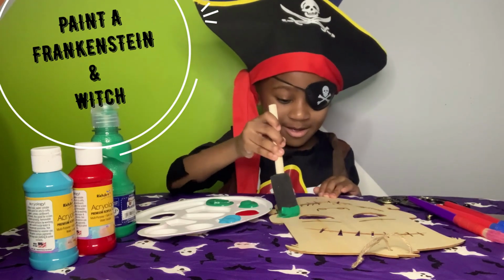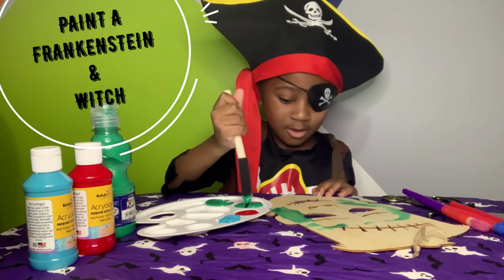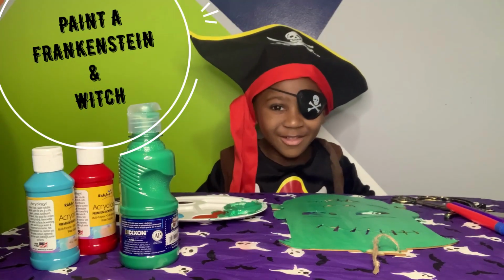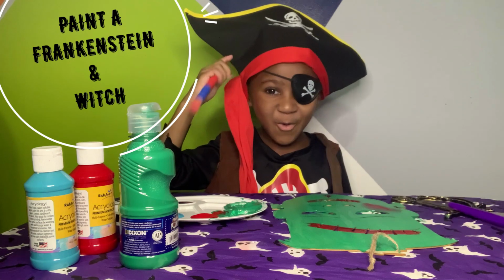PIRATE LOGAN PAINTS HALLOWEEN FRANKENSTEIN AND WITCH | DIY AT HOME ACTIVITY|KIDS FUN ARTS AND CRAFT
PIRATE LOGAN PAINTS HALLOWEEN FRANKENSTEIN AND WITCH | DIY AT HOME ACTIVITY|KIDS FUN ARTS AND CRAFT. IN THIS VIDEO YOUR CHILD WILL LEARN COLORS. KIDS WILL HAVE FUN WATCHING A PIRATE PAINT SPOOKY WITCH AND FRANKENSTEIN. BRIGHT COLORS AND MONSTERS. SIMPLE AND EASY AT HOME INDOOR ACTIVITIES TO KEEP YOUR CHILD ENTERTAINED. LOTS OF FUN AND SMILES TO KEEP KIDS HAPPY. ALL ITEMS CAME FROM THE DOLLAR STORE WHICH IS A CHEAP WAY TO ENTERTAIN KIDS. HAVE FUN WITH HALLOWEEN AND THE ART CAN BE USED TO DECORATE FOR HALLOWEEN. HALLOWEEN FUN DIY AND NO CANDY NEEDED TO HAVE FUN. A GREAT WAY TO USE HALLOWEEN COSTUME AND HAVE FUN EXPRESSING THEIR ARTISTIC SIDE. PAINTING IS A GREAT WAY TO EXPRESS YOURSELF AND BE CREATIVE. PLAY AND LEARN IS GREAT FOR CHILDREN. SIMPLE ACTIVITY FOR KIDS TO DO, NO WRONG WAY TO DO IT. THE SPOOKY GHOST AND BATS ON THE TABLE WILL HELP TO KEEP YOUR CHILDREN ENGAGED. 3 SIMPLE COLORS RED, BLUE AND GREEN WILL BE SHOWN ON 2 DIFFERENT ARTWORK. HAPPY CHILDREN MAKES LEARNING EASY AND FUN. DIY AT HOME INDOOR OR OUTDOOR ACTIVITY. PAINT BRUSHES AND THE SOUNDS THEY MAKE WILL BE A KEEPER IN THIS VIDEO. BRIGHT COLORS ARE ALWAYS GREAT TO EXPRESS WITH. YOU CAN HANG UP THE PAINTED ARTWORK ONCE COMPLETED AS A PART OF YOUR HANDMADE HALLOWEEN DECORATIONS. A YEARLY REMINDER OF WHAT YOUR CHILD MADE. YOU CAN ALSO GIVE THEM AS GIFT, GRANDPARENTS WOULD LOVE SOMETHING FROM THEIR GRANDKIDS. DOLLAR TREE ITEMS ARE GREAT TO REVIEW FOR TOYS OR ART. USE YOUR IMAGINATION AND BRING TO LIFE THE ARTWORK FROM THE DOLLAR TREE.